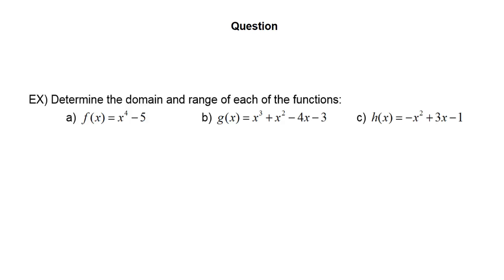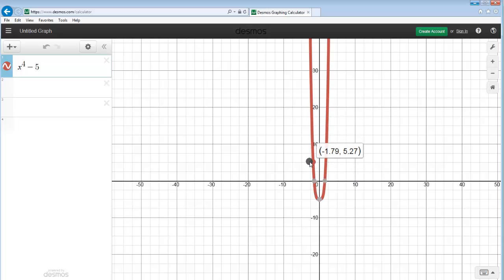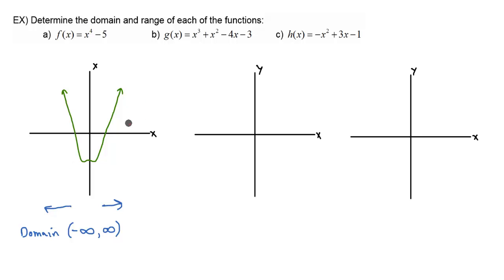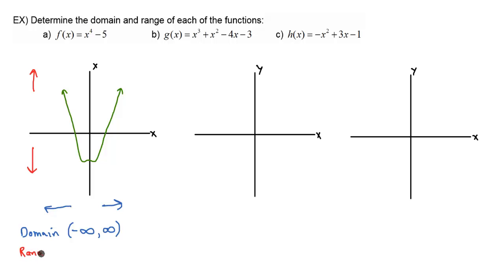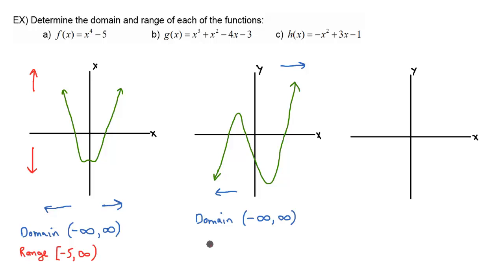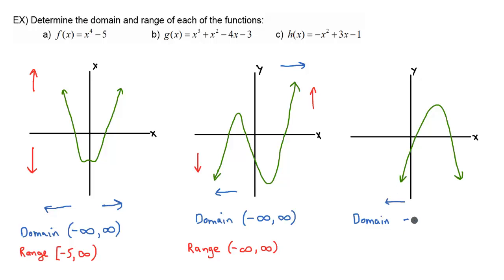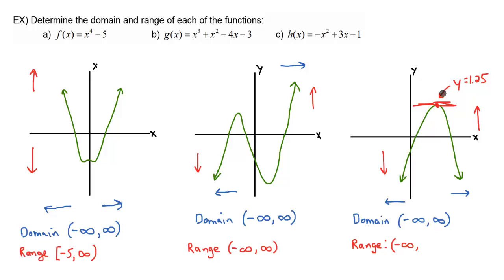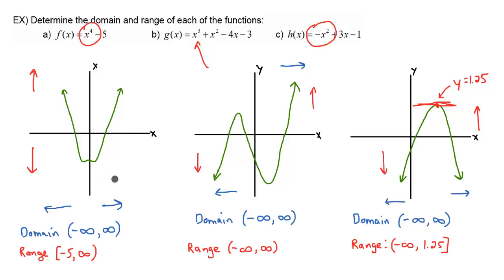Domain and Range - Example